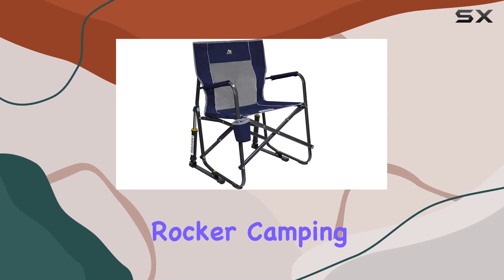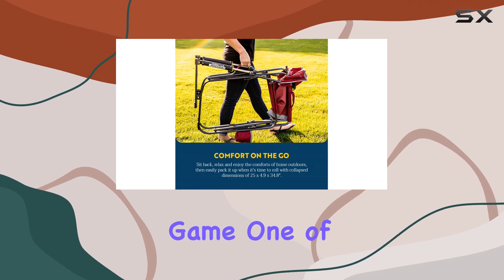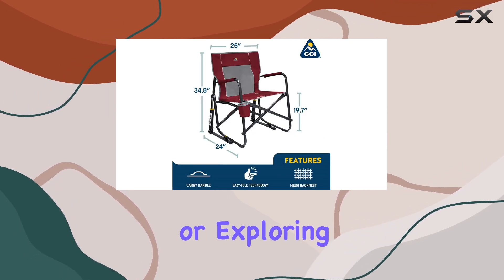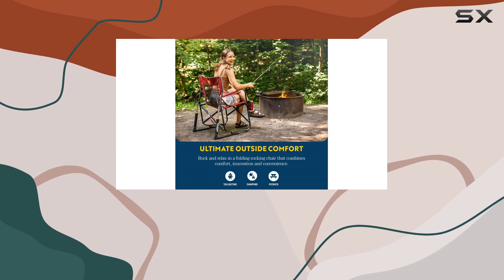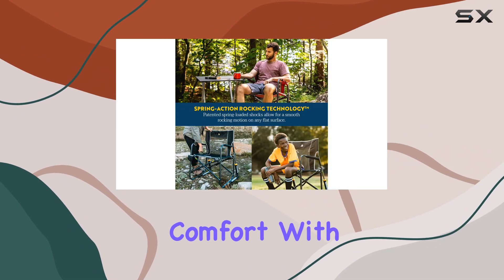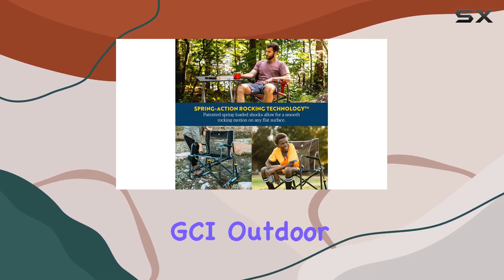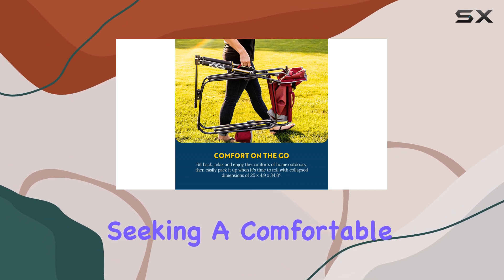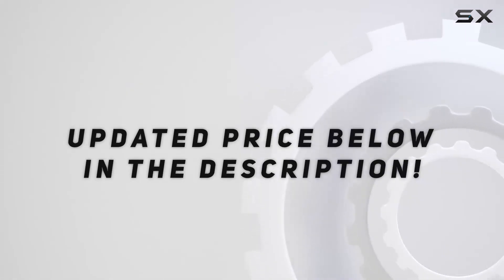GCI Outdoor Rocker Chair: The Ultimate Camping Companion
0:00 Intro
0:07 Review

Things that we mentioned in this video:
GCI Outdoor Rocker Camping Chair : B00D4JYR62